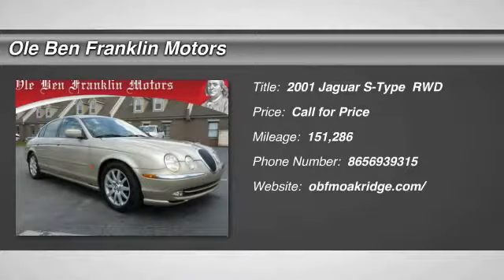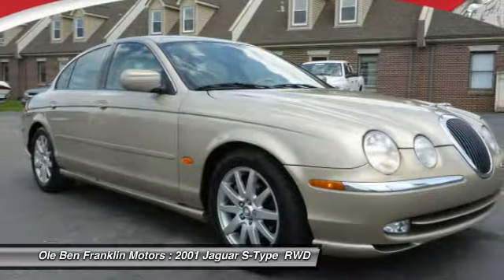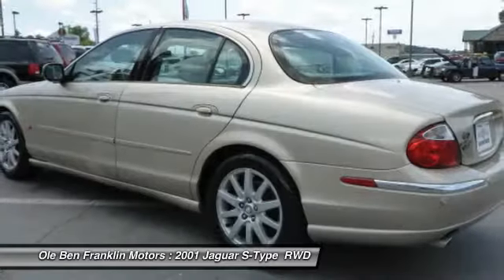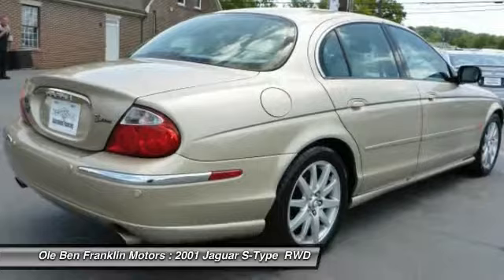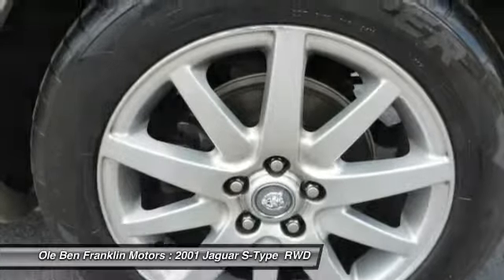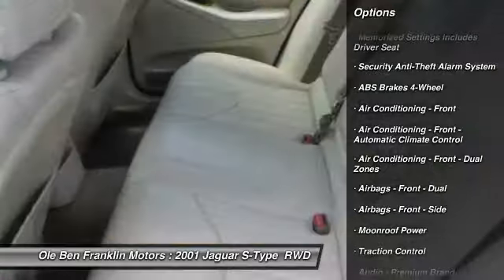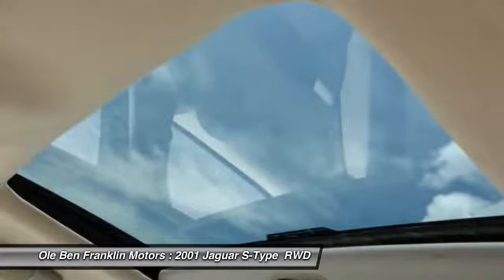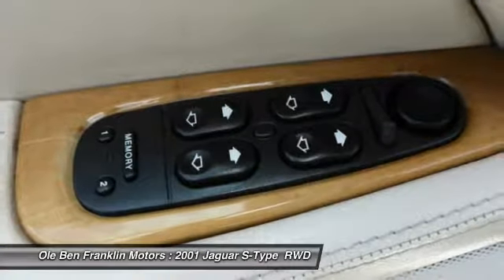2001 Jaguar S-Type Oak Ridge TN 86155B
2001 Jaguar S-Type 4.0

480 S. Illinois Ave.

Don't miss this 2001 Jaguar. Make a great choice today with this must-have . Learn more about this  by contacting the dealership today and own it today.